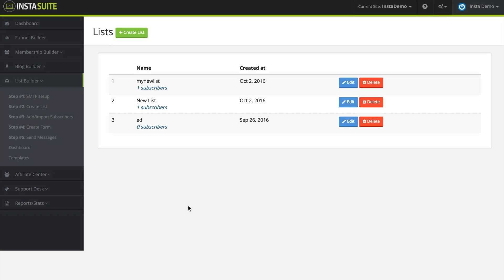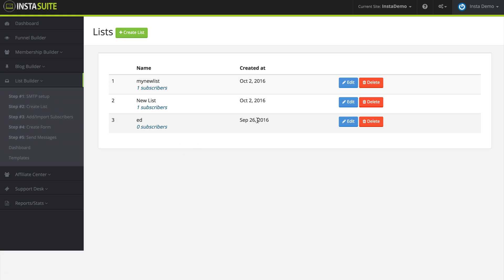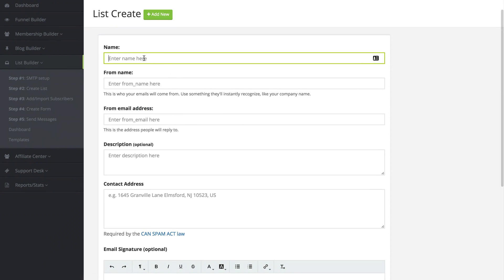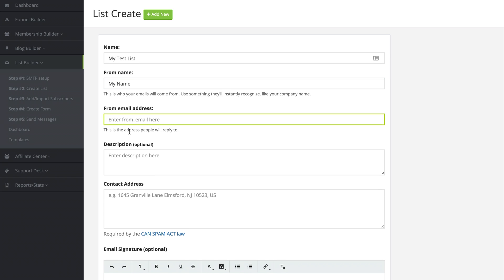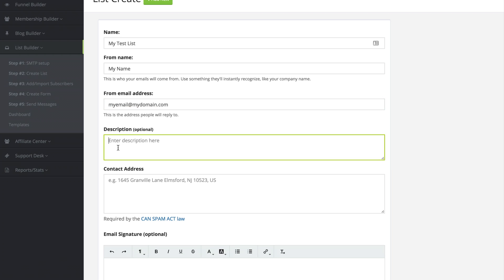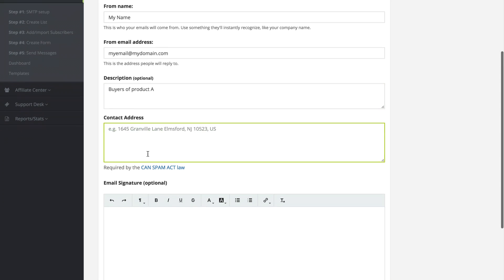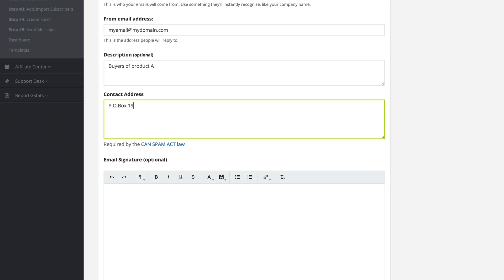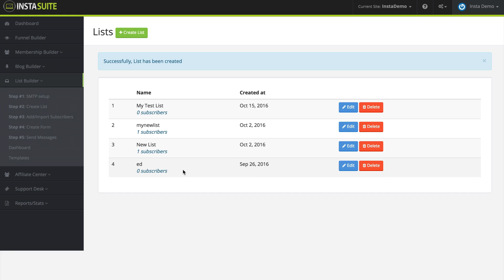InstaSUITE | How To Create A List